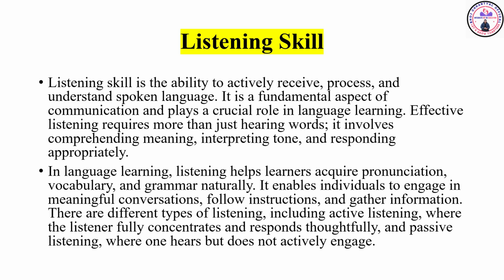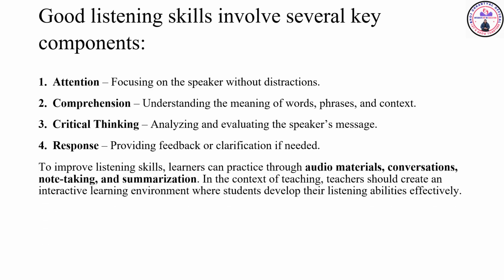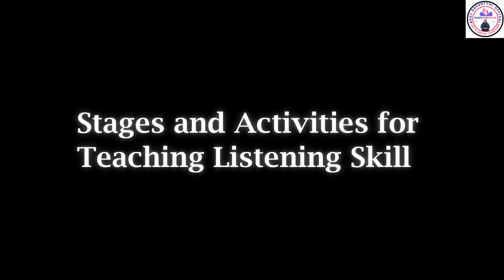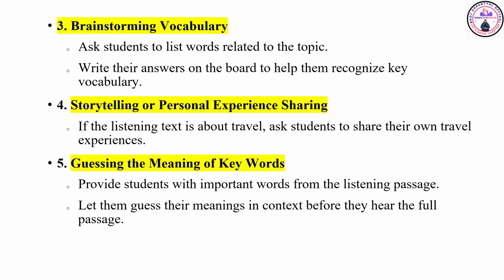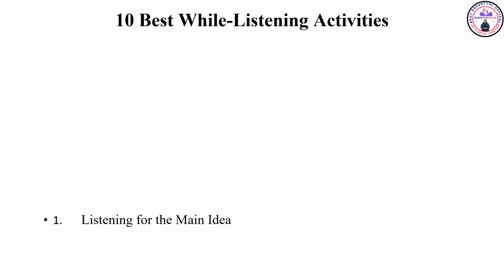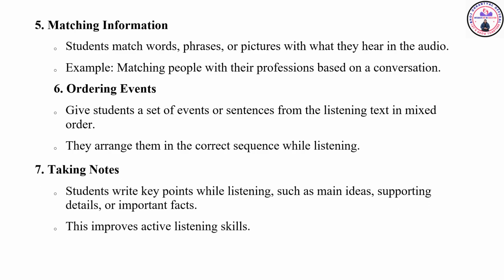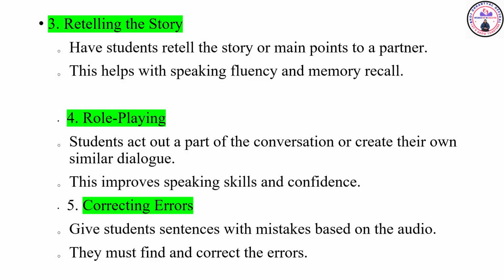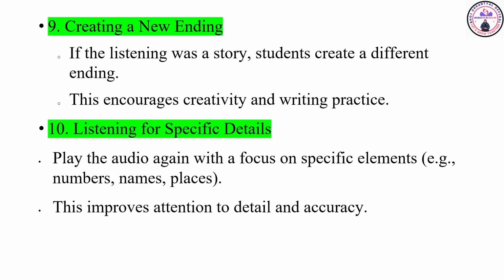Teaching Listening Skills in Details || TSC Secondary Level Preparation for English Subject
Welcome to Bhoj Chhantyal Channel!

Personal Responsibility

[Bhoj Chhantyal]